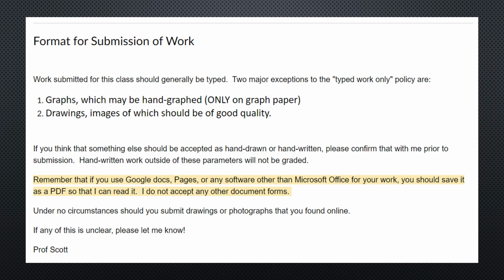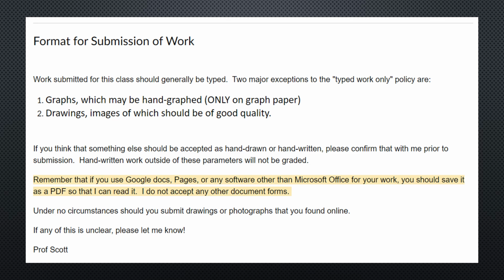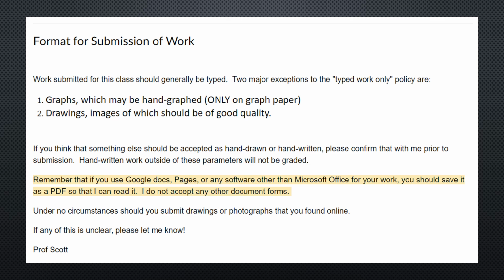Intro to BIO 112 FL 2024 DT